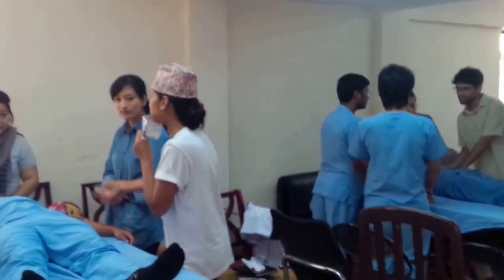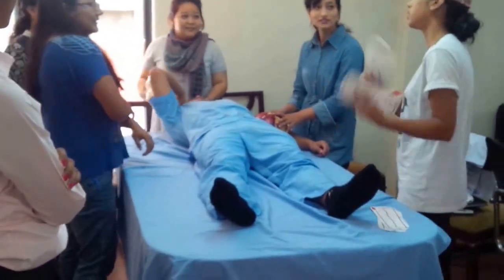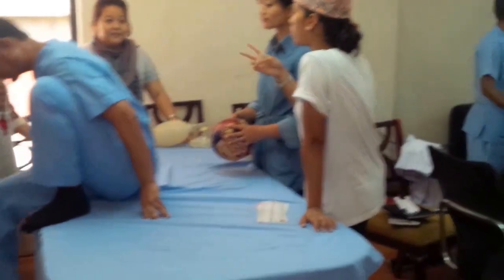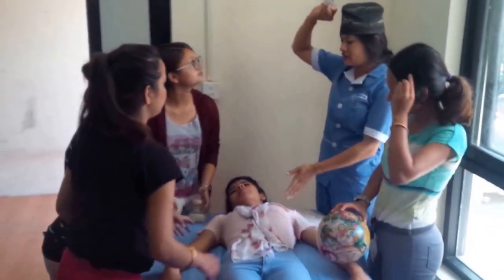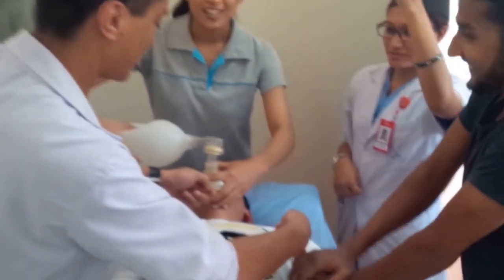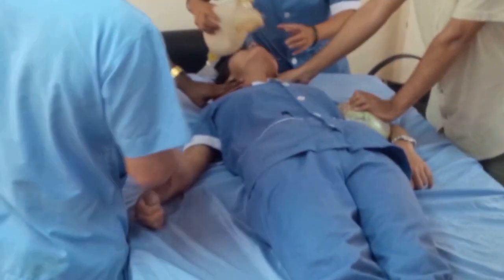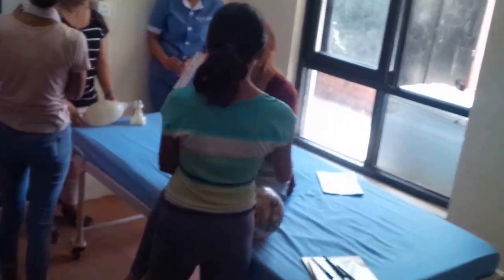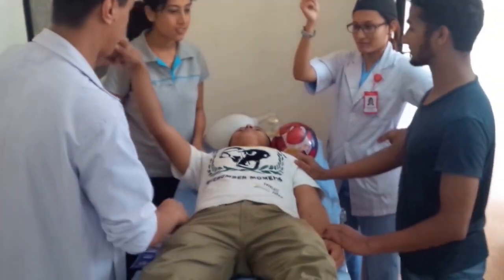CCNEPal session at Norvic International Hospital, Kathmandu Nepal August 2016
Norvic International Hospital is among the best hospitals in the country of Nepal. They devote a lot of effort to staff training. Here is a short video showing nurses learning about advanced cardiac life support via CCNEPal.

One key to effective emergency response is teamwork and communication. In this class, the participants are divided into teams of about five. For any given topic there is a presentation and a demonstration, followed by group practice acting out the scenarios which illustrate the situation.

In this you will note there is one person wearing a Nepali cap for each group. these are the "assistants" for the session. They direct the actors and actresses through each scenario.

The video also shows the setup of the classroom. we use a bed or a table for each simulated "victim."

CCNEPal was honored to work with such a fine group of nurses and health assistants. for more about CCNEPal, go